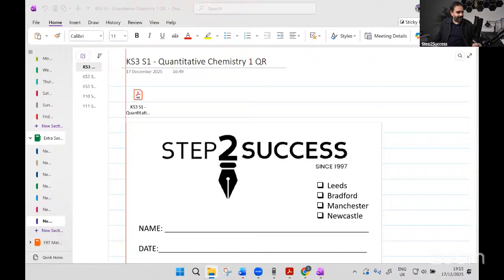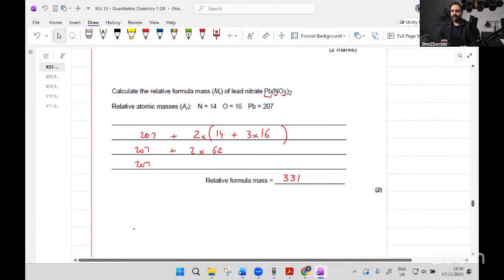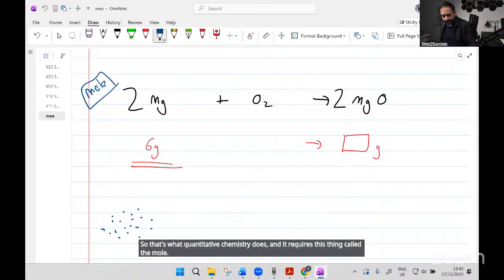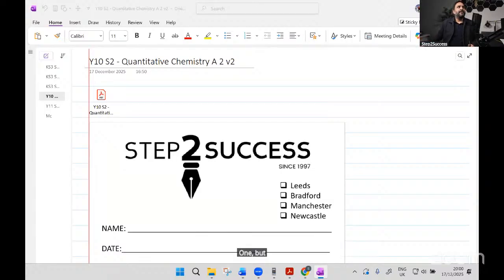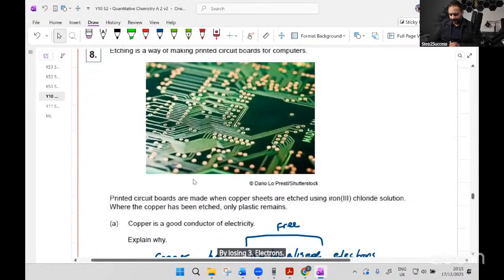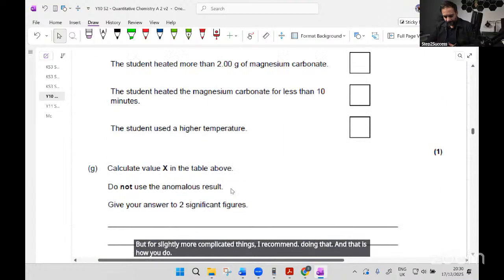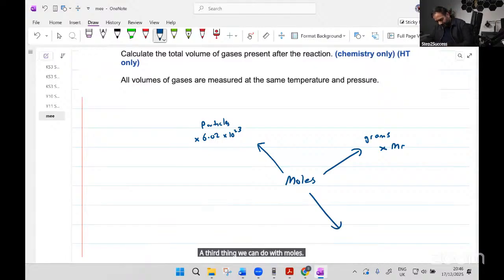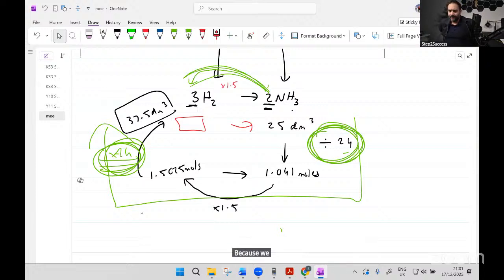S2S Weekly Revision